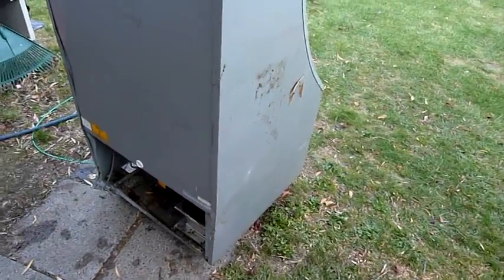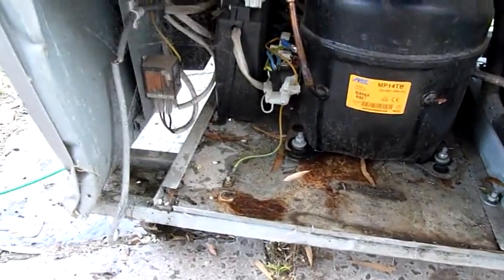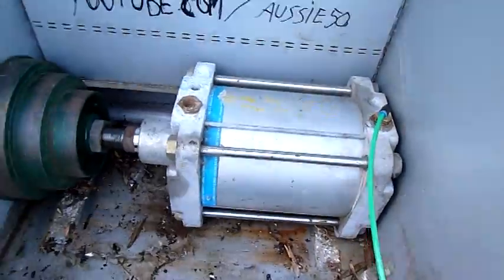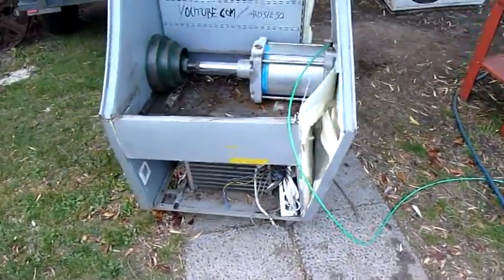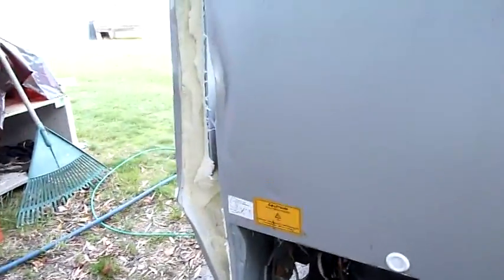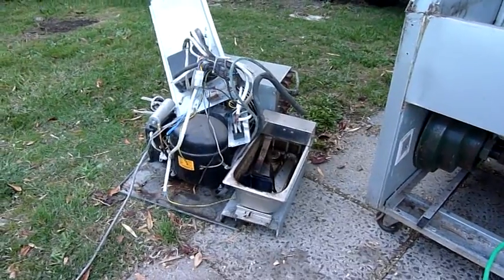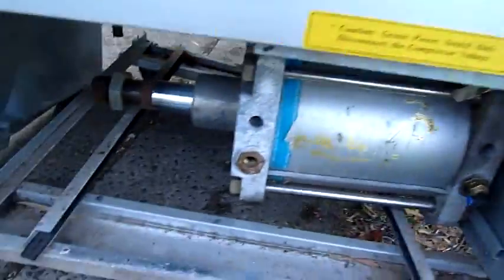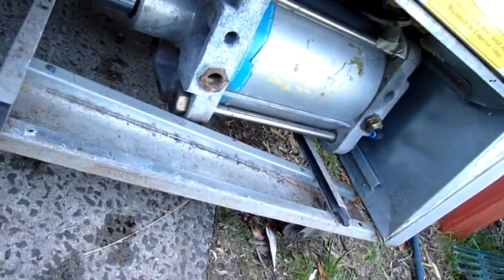Air Ram Vs Drink Fridge Cabinet.mpg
Festo Pneumatic Ram-  2 Ton force at 100psi :D